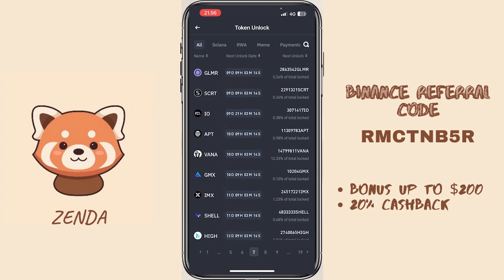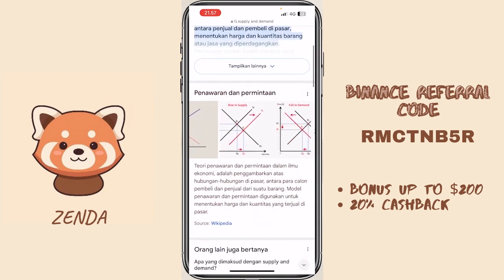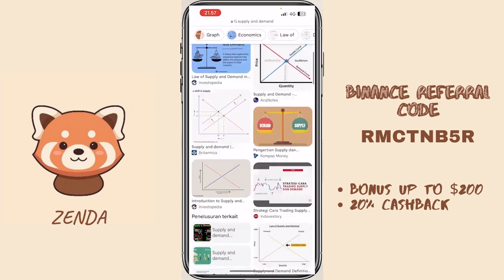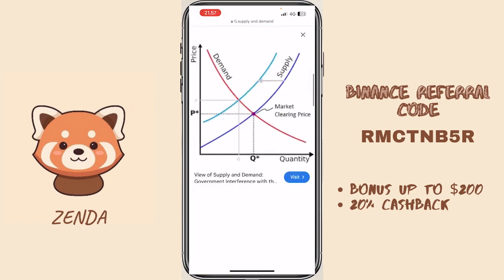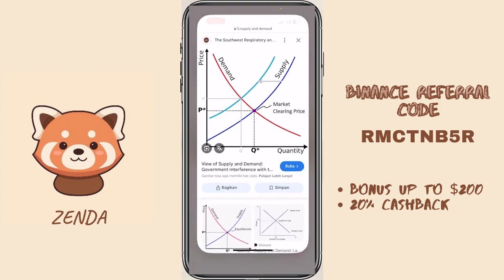How to Check & Analyze Token Unlocks on Binance 🔓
How to Check & Analyze Token Unlocks on Binance 🔓 | Complete Binance Tutorial (Part 15)

Token unlocks are one of the most important events in crypto that can significantly impact price movements. When large amounts of tokens are released into circulation, selling pressure can increase — and many beginners often get caught buying at the wrong time.

In this video, you’ll learn how to check and analyze token unlock schedules directly on Binance, so you can make smarter decisions and avoid unnecessary risks.

🧠 What you’ll learn:

* What is a token unlock / vesting schedule?
* Why token unlocks can affect price
* How to check unlock schedules on Binance
* How to analyze potential selling pressure
* Tips to avoid buying before major unlock events

⚠️ Token unlocks can create high volatility. Always do your own research before investing.

Timestamp:
[00:00:00] - 🚨 Token Unlock Explained (Price Impact!)
[00:00:19] - 🔓 What Is Token Unlock?
[00:00:32] - ⚠️ Why Unlocks Can Crash Prices
[00:00:47] - 📉 Supply vs Demand (Simple Logic)
[00:01:04] - 🔍 Where to Track Token Unlocks
[00:01:20] - 📊 Key Data: Dates, % & Supply
[00:01:47] - 💣 Big Unlocks = Big Price Moves
[00:02:07] - 🚀 Find Tokens With Huge Unlock Events
[00:02:30] - 🧠 How to Use This for Trading
[00:02:55] - 🎯 Final: Predict Price Drops Early